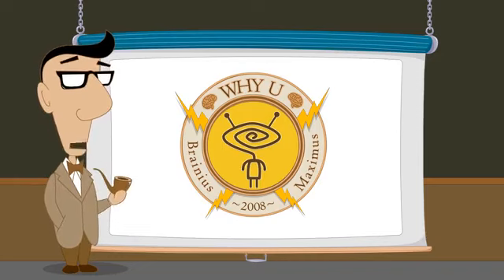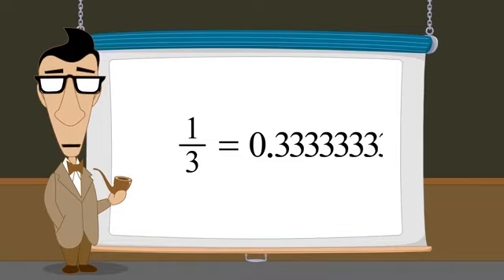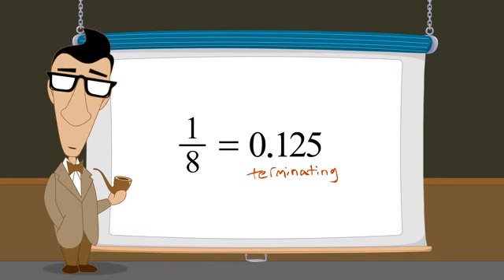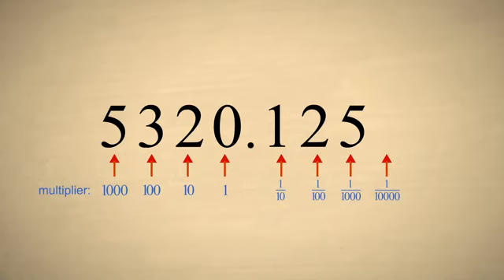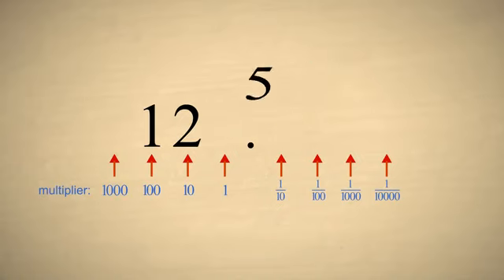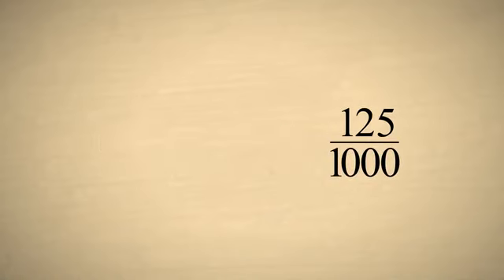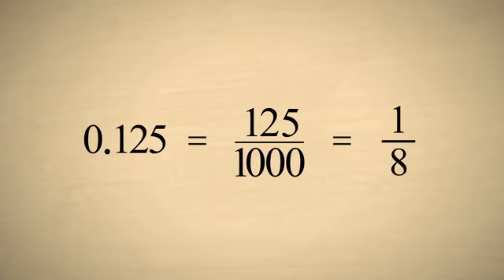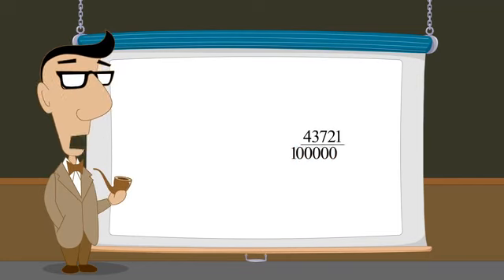Com convertir un nombre decimal finit a una fracció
Hem vist que hi ha dos tipus de nombres decimals: els que tenen un nombre concret de xifres decimals (després de la coma) i es diuen DECIMALS FINITS; i els que tenen un nombre "infinit" de xifres decimals que reben el nom de DECIMALS PERIÒDICS.

En aquest vídeo s'explica com podem trobar l'expressió d'un nombre decimal finit com a fracció. Pots activar els subtítols (en anglès) si t'és necessari.